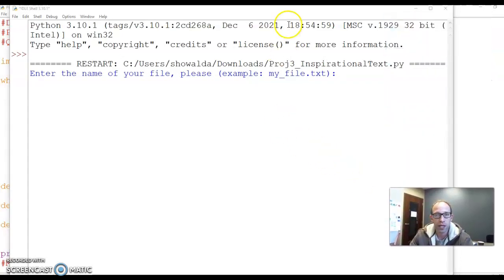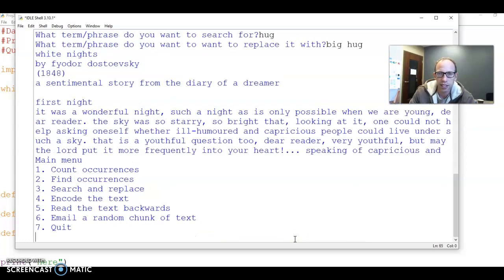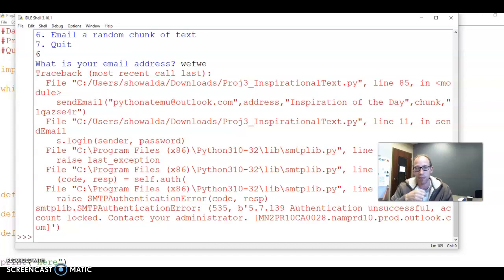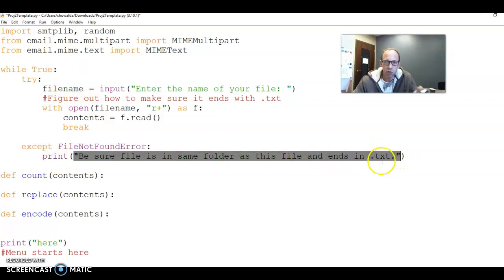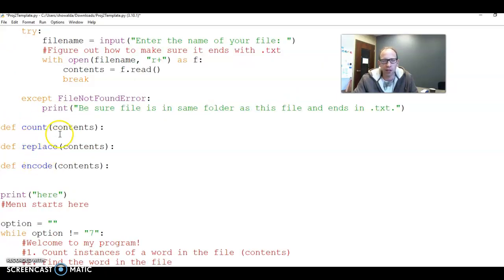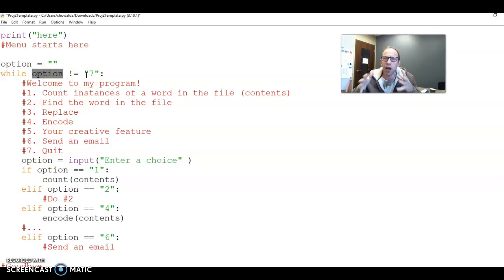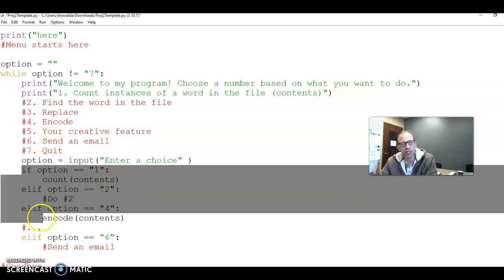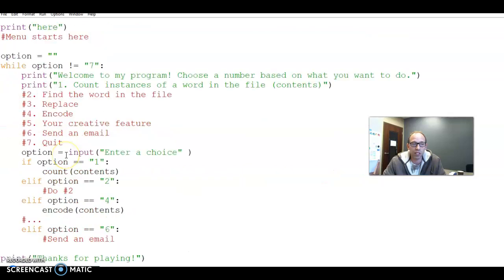Project 2 overview